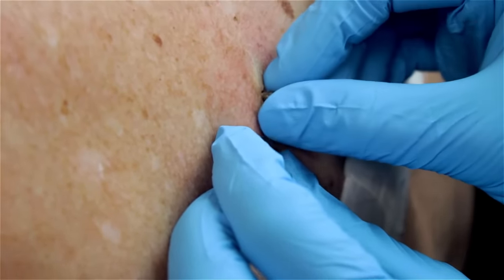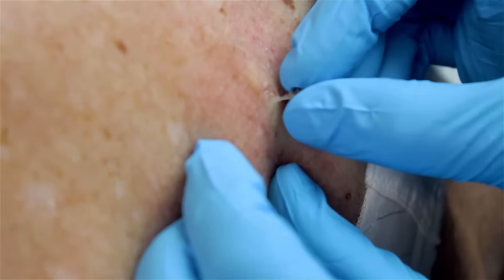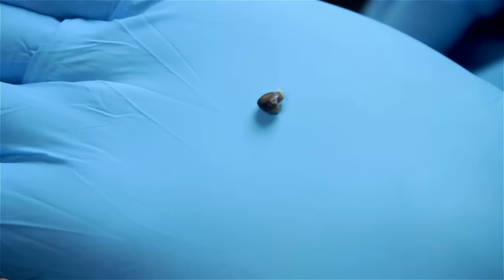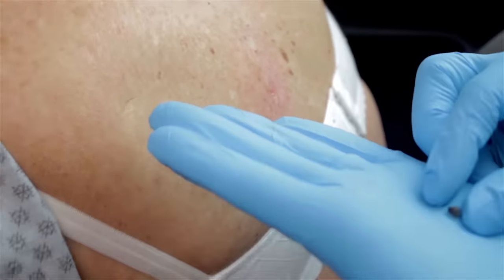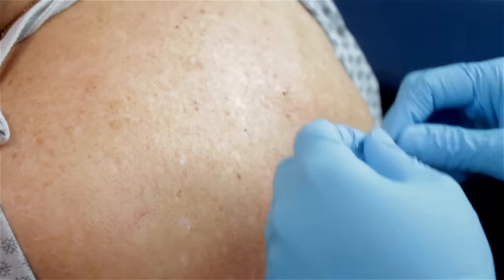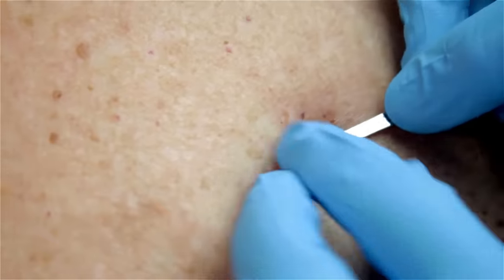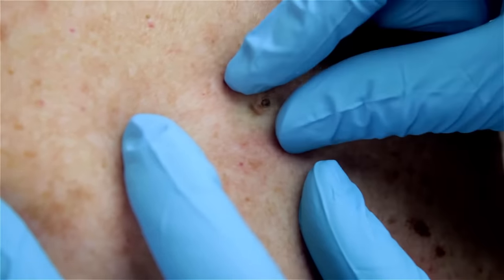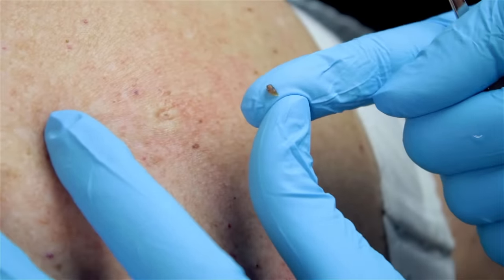Blackhead Removal without Extractor Tool (Edited) | Auburn Medical Group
A large blackhead is removed using traction on the skin peripherally before using a comedone extractor tool for removal of a smaller blackhead.  The large lesion is correctly described as a dilated pore of Winer.

You can see a follow-up picture taken 5 months after this procedure

You can follow Dr. Mark Vaughan on Twitter and Periscope: @doctorvaughan.